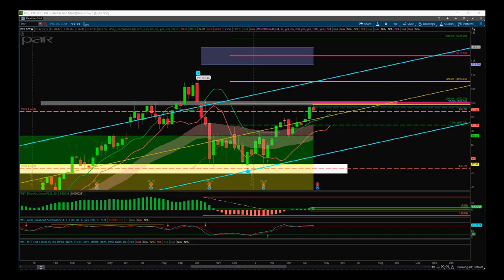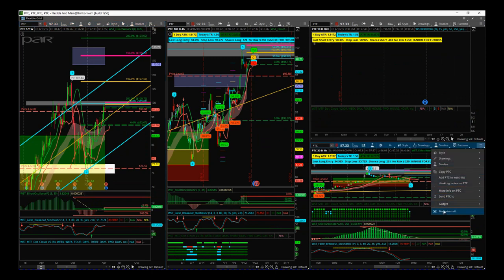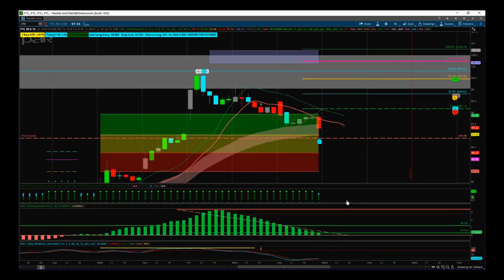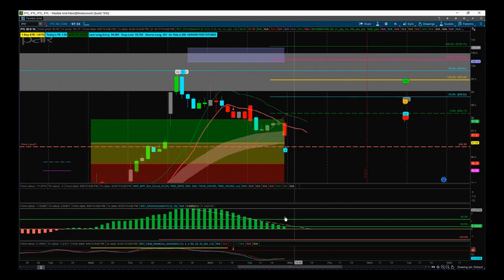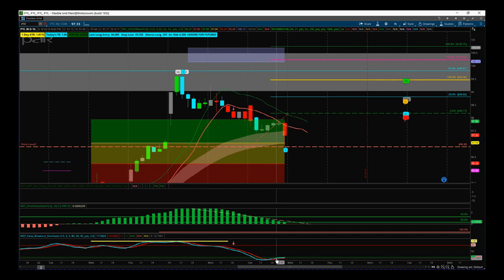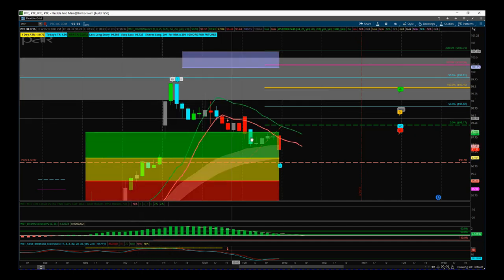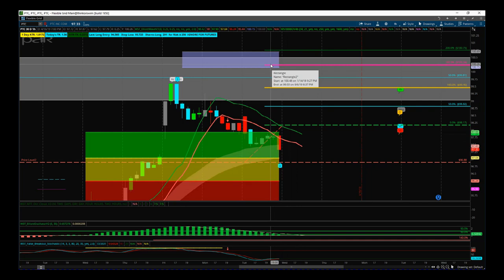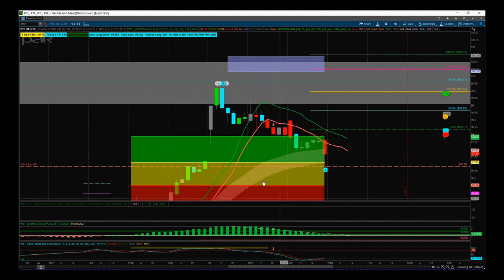W5T Stocks Signals video for potential Long Swing Trade for PTC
Watch the Stocks Swing Trading Setup video for a potential long trade on PTC using the Elliott Wave Indicator Suite